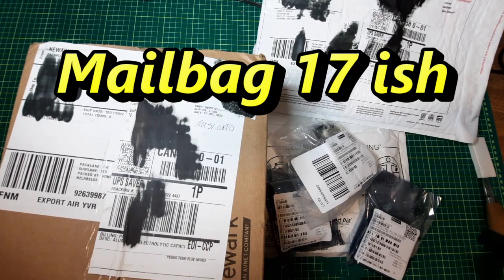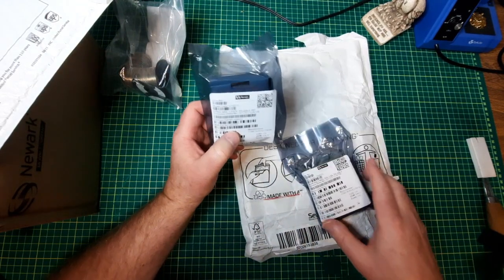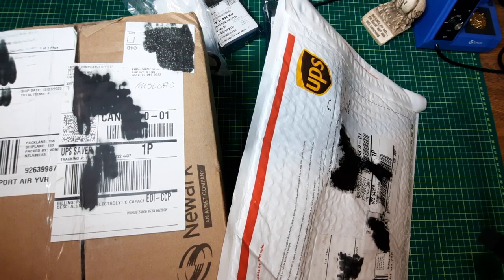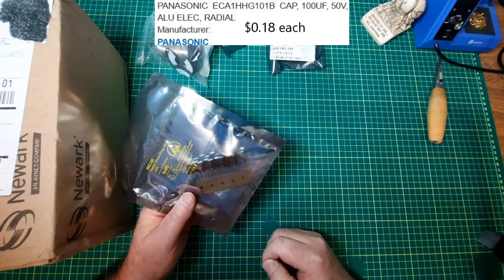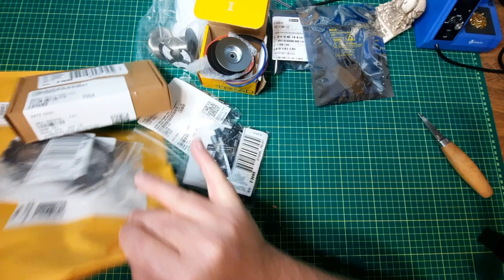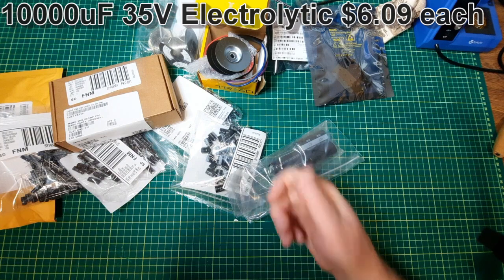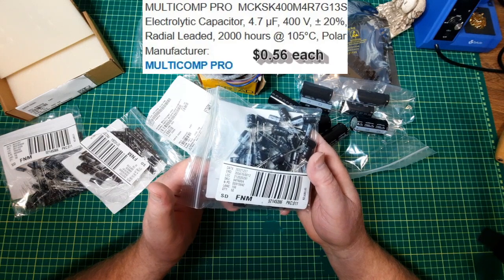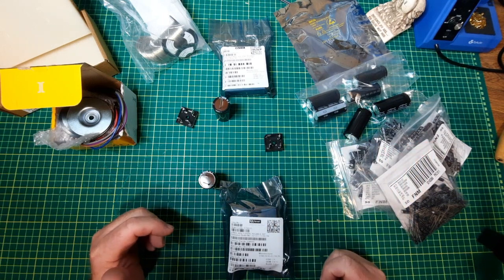Electronics Mailbag 17 ish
Electronics Mailbag 17 ish is mostly parts for linear dual voltage (+/-) power supply.
Also picked up some 0.2mm? tinned copper wire for doing small projects on prototype board.
Normally I buy a fair amount from AliExpress but this whole order is from Newark Canada.
Items like transformers and large capacitors become very reasonable from Newark compared to AliExpress due to shipping plus the added bonus you know these should have proper spec's.
UPS even was kind enough to compress one package for me and leave it opened on the porch, but all parts were there (-:  (-:
0:00 Intro
0:32  Tinned copper wire 785 metres 2575ft 35SWG 0.2mm
1:54 LM317BT and LM337SP
2:33 Newark Electronics packages
3:20 Panasonic 100uF 50V radial Capacitors
4:50  Triad Magnetics Toroid transformer VPT24-1040
6:19 10000uF 35V Electrolytic Capacitors
6:48 22000uF 25V Electrolytic Capacitors
7:20 Bridge rectifier 400V 25A
7:40 4.7uF 400V Electrolytic Capacitors
7:50 1uF 100V Electrolytic Capacitors
8:00 33uF 63V Electrolytic Capacitors
8:10 22uF 50V Electrolytic Capacitors
8:20 incomplete description of project power supply - Never mentioned the front end which will include current limiting section (this part added to the description Jan 31, 2023)